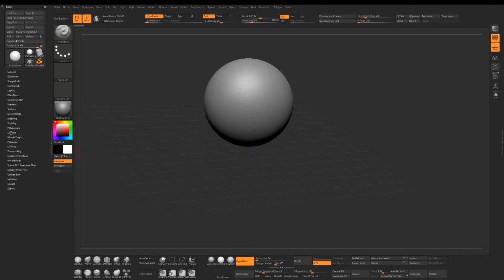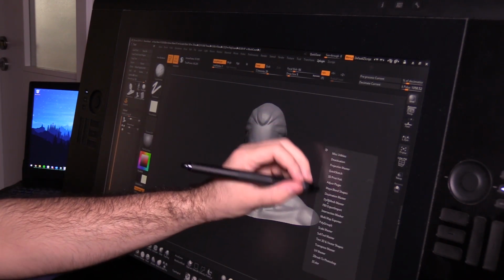Speed Up Your Zbrush Workflow In 2020 And Customise The UI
In this video I will talk about my brand new course about Speed Up Your Zbrush Workflow In 2020 And Customise The UI.

We make a lot of actions with our mouse or drawing tablet which are time wasting action and we can do a big part of these things with our keyboard.

By using keyboard instead of mouse, saves a lot of time, It helps us to work faster and more productive. Instead of moving mouse from one place to another, just use single keyboard shortcuts.

For example you just need to hit Ctrl+C to copy something and Ctrl+V to paste instead of right click on what you want to copy, then click on the copy function then hover to the place you want to paste it, right click here and click on Paste. Wow how long it is to just presentate it, imagine how longer it is to do instead of using keyboard shortcuts.

Now we will maximize this skill and I show you how we can use Keyboard shortcuts for nearly anything in Zbrush.

During the course you will:

- Learn the importance of customising the user interface
- Learn the importance of the keyboard shortcuts and use them
- Learn how to customise you user interface in Zbrush
- Learn how to record actions and use them later with one click
- Learn how to assign a hotkey to nearly every function and brush
- Learn how to create custom pop up menus

Follow my Zbrush class and create your own Custom User Interface with me! Even more, create your own versions and share it with me and the others! You can download the user interface what I make during the class.